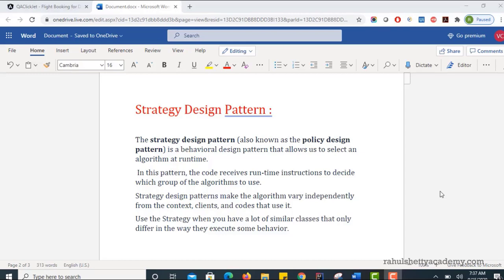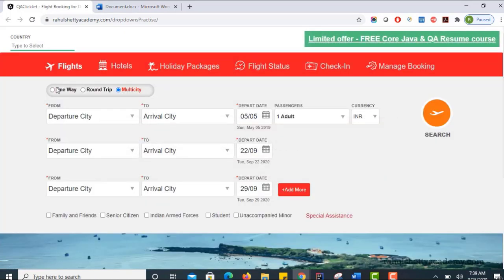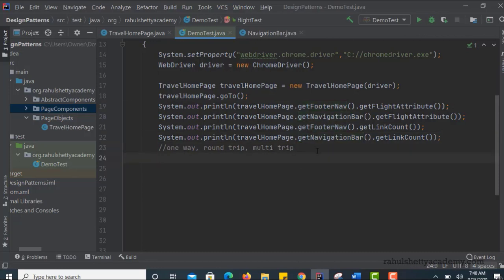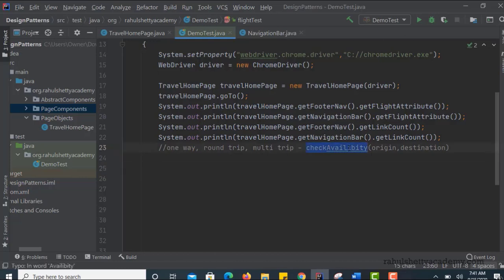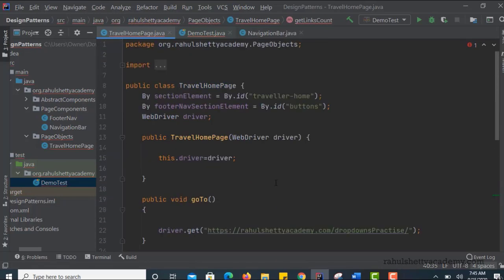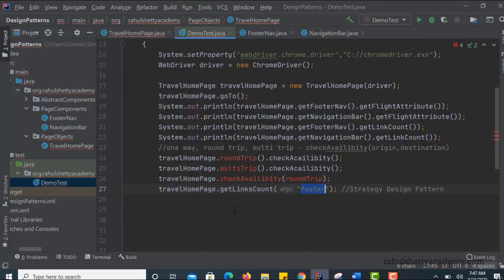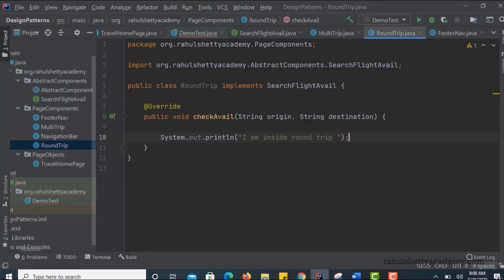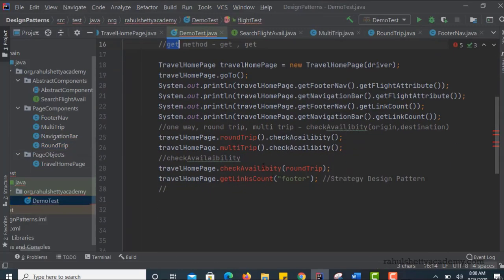#5 -Selenium Framework Design patterns | Strategy Design Pattern Introduction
In this Video, You will learn about implementing Strategy Design Pattern in the Selenium Automation Framework